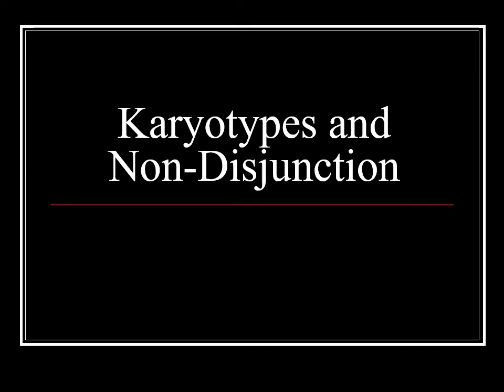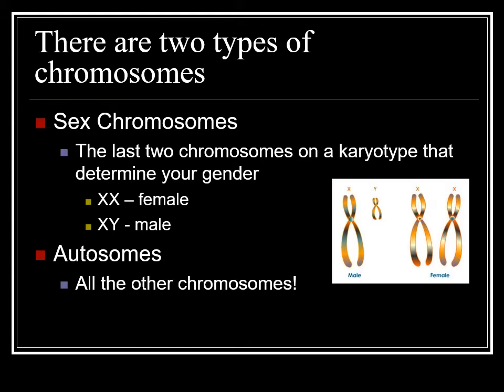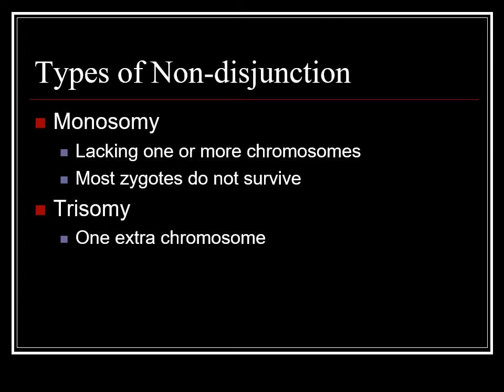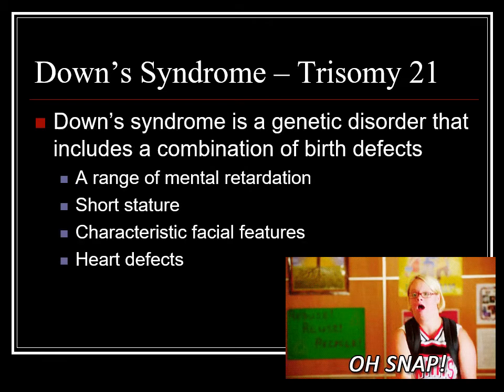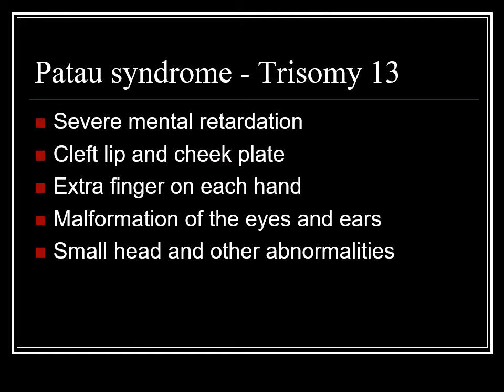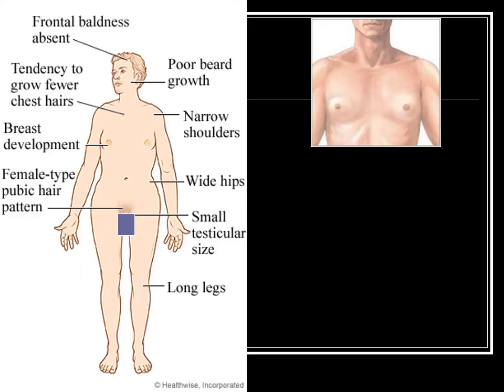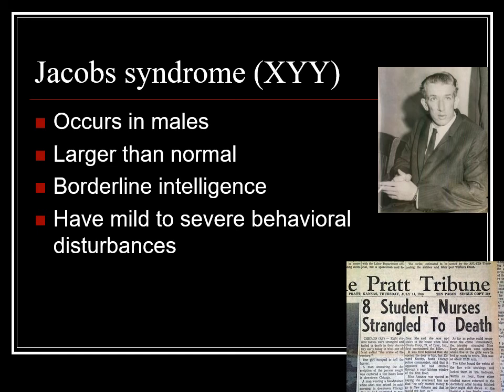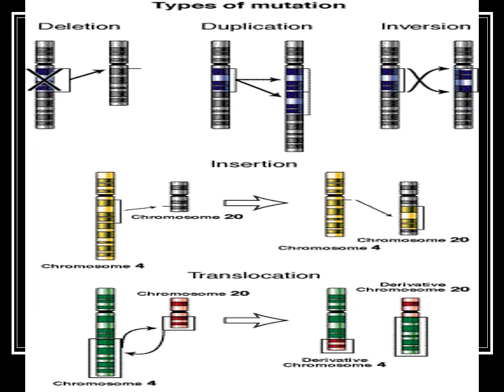Karyotypes and Non Disjunction Lecture